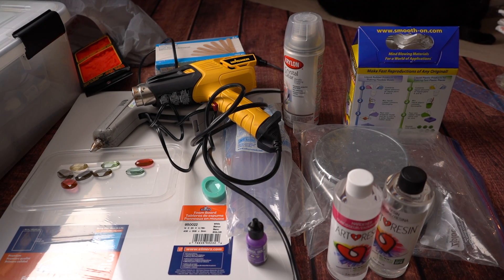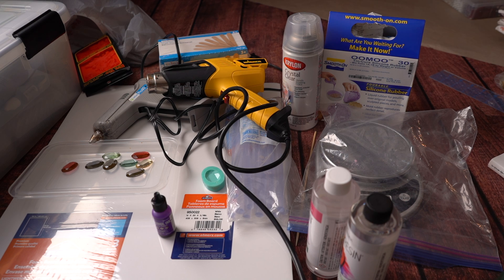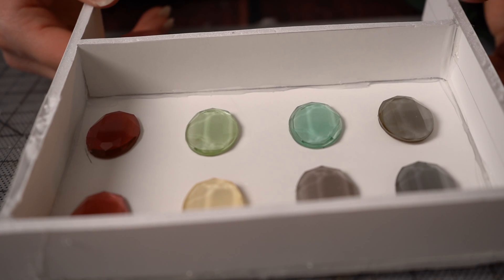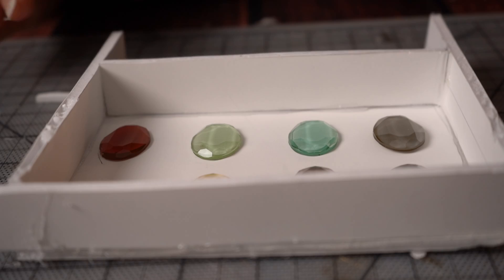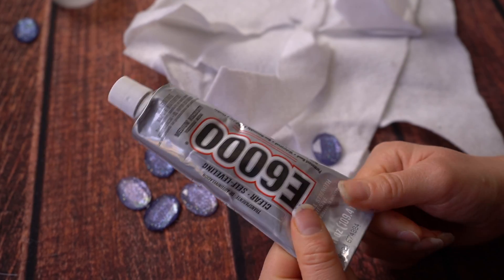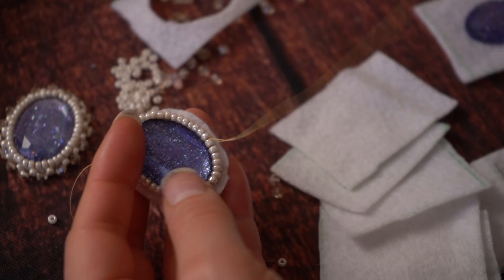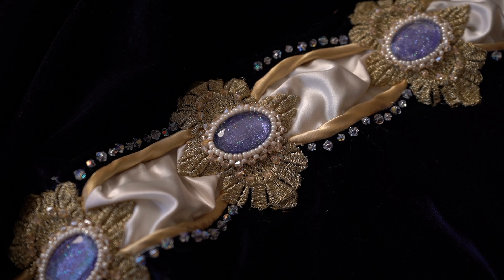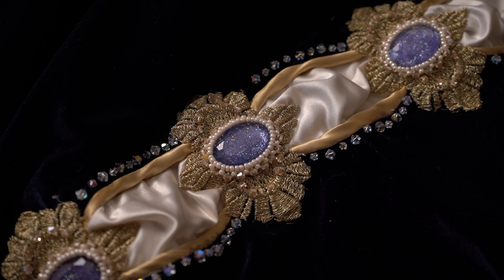Resin Casting and Mold Making Tutorial for Cosplay | Sakizo Frau Resin Gems and Beading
Frau has so so many gems on her dress so I thought it would be fun to make a video showing how I cast and decorate my resin gems! This video covers the whole process from making a silicone mold, to pouring and coloring resin, to painting the gems to make them sparkly and finally beading them and attaching them to the skirt. I used Smooth-On Oomoo 30 and Art Resin as my mold making and casting materials and they're super easy to work with!

✨Materials + Tools
○ Smooth-On Oomoo 30
○ Art Resin (amazon link but it's cheaper on their website)
○ popsicle sticks
○ dixie cups
○ foam board
○ hot glue gun
○ box cutter
○ Pinata alcohol ink
○ Krylon Crystal Clear
○ Food Scale
○ Heat gun
○ beads are from Fire Mountain Gems and Barrel of Beads
○ Nailpolish

Skip Ahead:
0:00 Intro
2:12 Materials
5:50 Making a Mold Box
10:35 Pouring Oomoo 30
13:14 Pouring Art Resin
13:45 DeMolding Gems
13:49 Painting Gems
14:23 Beading Gems
22:44 Gluing Gems
23:20 Outro

📷 Filming Gear:
○ My camera

“Cain” - Lo Mimieux
“In a Distant Future” - Rikard From